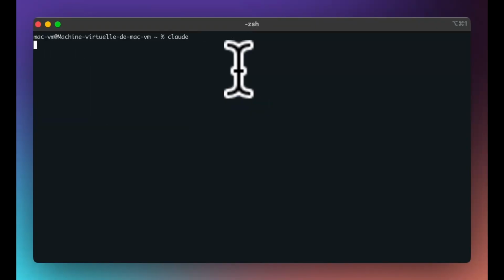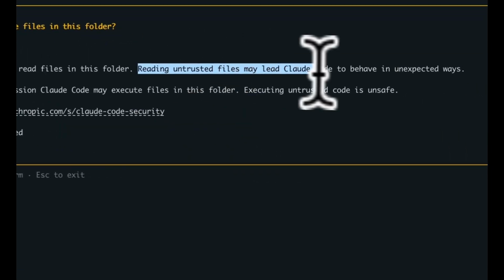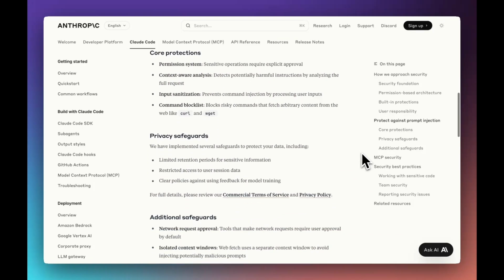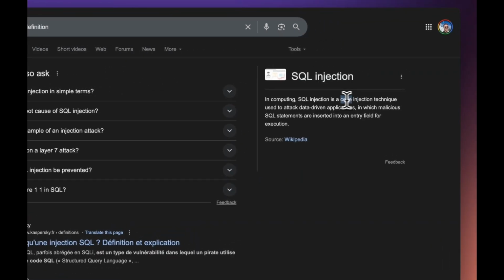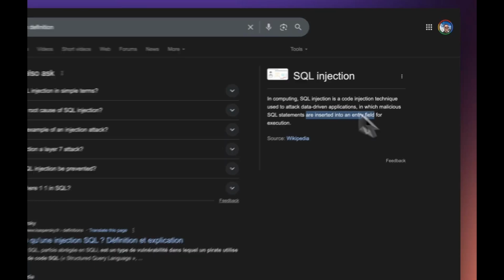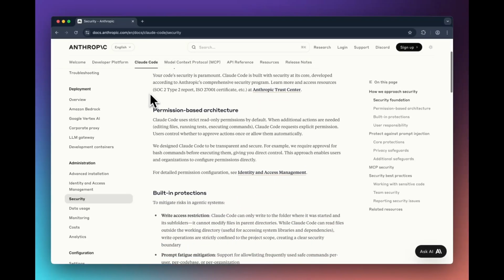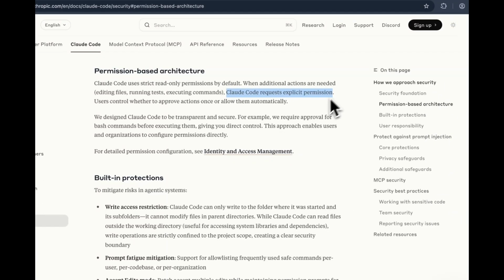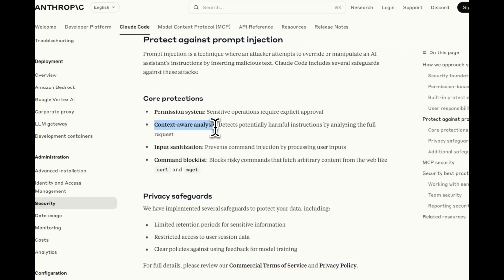Intro to Claude Code and security tips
Today, I'm making the switch from Cursor to Claude Code. I'll walk you through the Claude Code installation process and cover some important security considerations: prompt injection, devcontainers, and more...